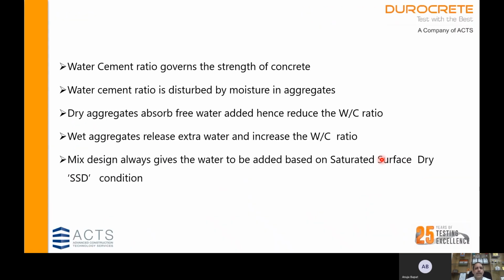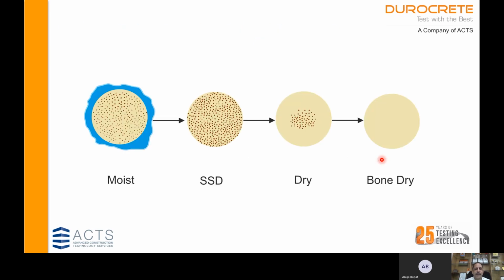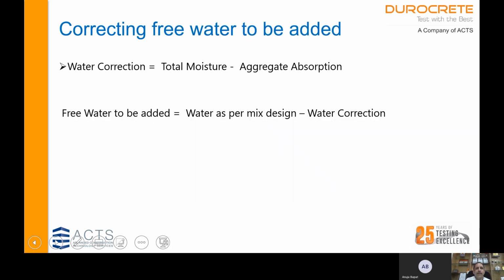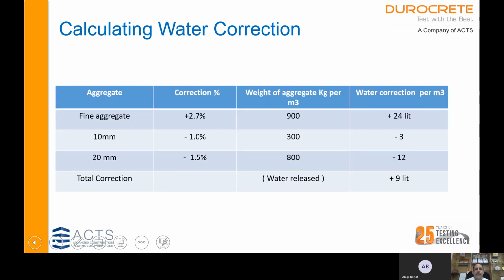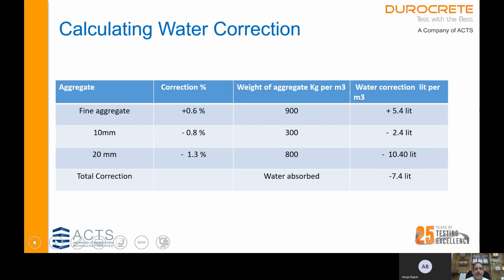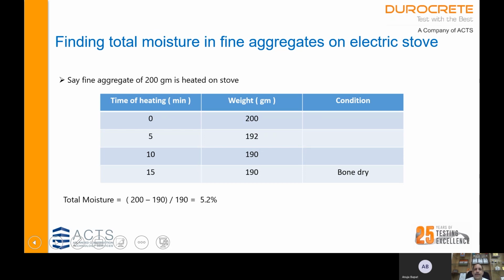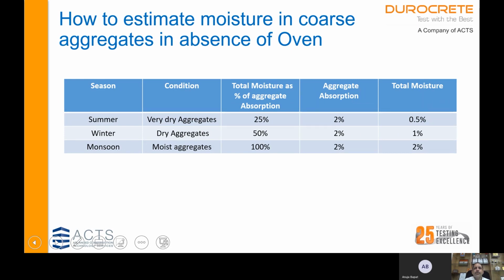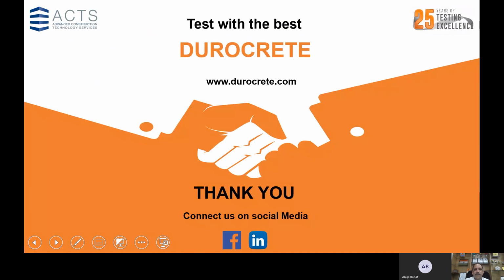“Moisture Correction” - An important step to avert Failure in Concrete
Incorrect moisture correction for aggregates is one of the most common reason for low strengths and failure in concrete.  Water cement ratio governs the strength of concrete and every mix design stipulates a certain water cement ratio to be used. Mix design is always given on the basis of Saturated Surface Dry or “SSD” condition of aggregates which rarely exists in actual practice.
Presence of moisture in aggregates disturbs the water cement ratio. The aggregates are either moist, wet or in dry condition. Moist aggregates release water and increase the water cement ratio resulting in higher workability.  Dry Aggregates absorb water and reduce the water cement ratio and lowers water cement ratio resulting in lower workability. Moisture Correction needs to be done daily and even multiple times in day especially in rainy season. Higher grade mixes are very sensitive to small changes in water cement ratio.
One must compare the workability of concrete at site with the one stipulated in Mix design as change in workability can be an indicator for incorrect moisture correction.